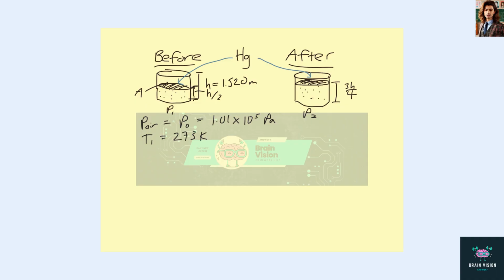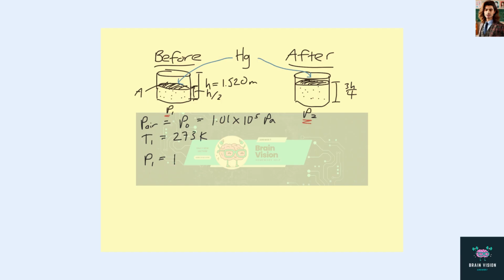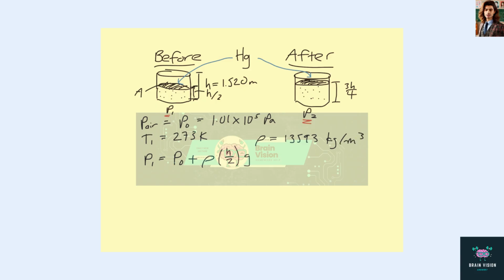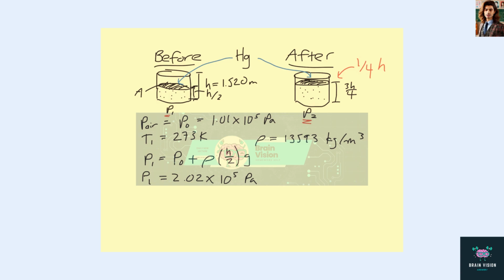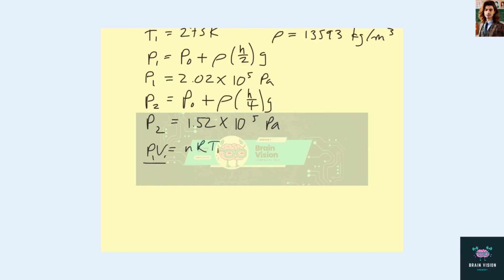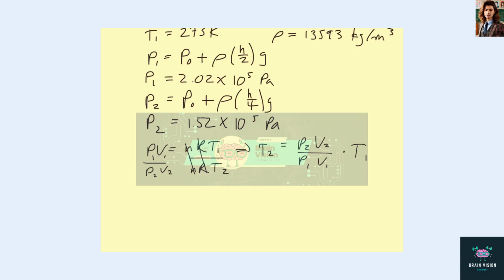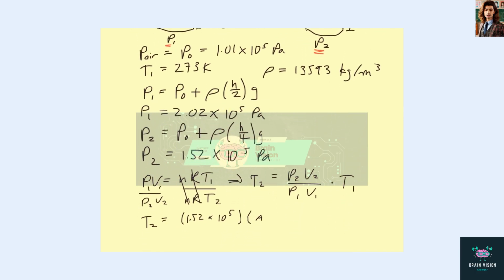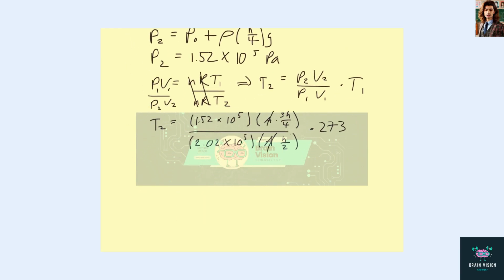A cylindrical glass beaker of height 1.520 rests on a table. The bottom half of the beaker is filled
A cylindrical glass beaker of height 1.520 rests on a table. The bottom half of the beaker is filled with a gas, and the top half is filled with liquid mercury that is exposed to the atmosphere. The gas and mercury do not mix because they are separated by a frictionless movable piston of negligible mass and thickness. The initial temperature is 273 . The temperature is increased until a value is reached when one-half of the mercury has spilled out. Ignore the thermal expansion of the glass and the mercury, and find this temperature.